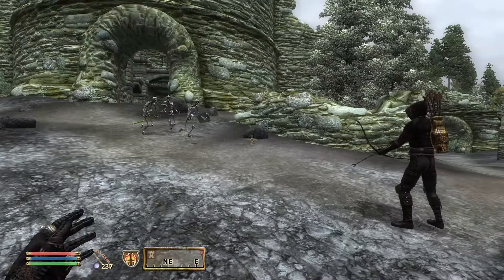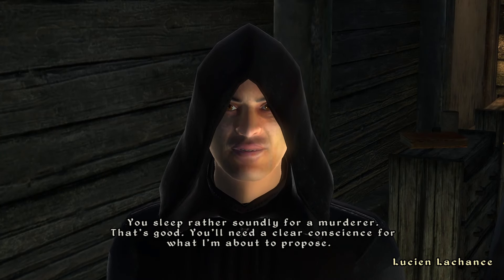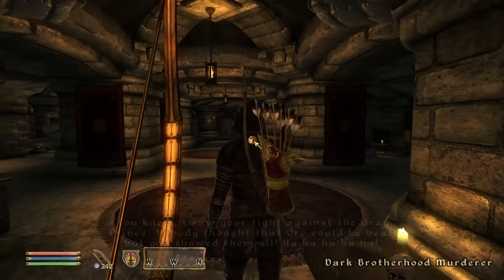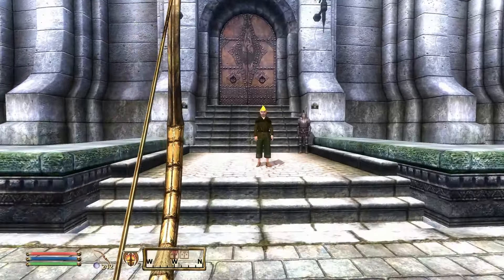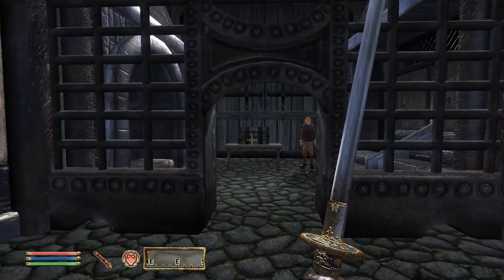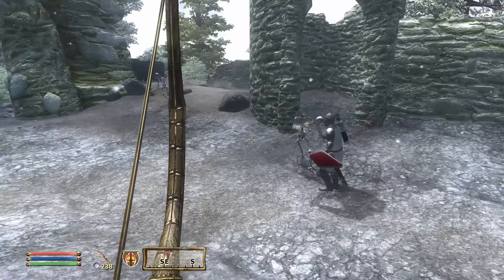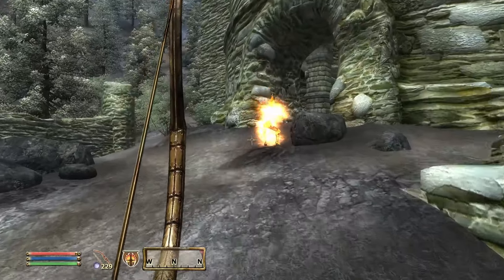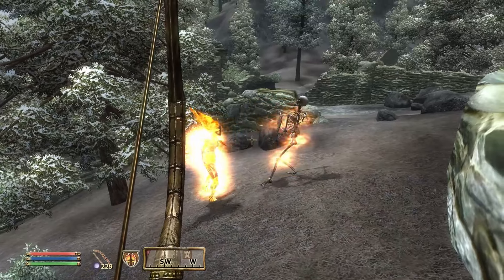How to Get EVERY FOLLOWER in Oblivion [Elder Scrolls Guide]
YouTube Membership (offering access to bonus video guides)

In this video we are going to explore how to get every permanent follower available in the elder scrolls oblivion. This includes all 6 permanent followers.

00:00 Intro
00:19 Dark Brotherhood Murderer
01:15 Mage Apprentice
02:23 The Adoring Fan
03:12 Knight of the Nine
03:53 Atronach
04:31 Battlehorn Man-at-Arms